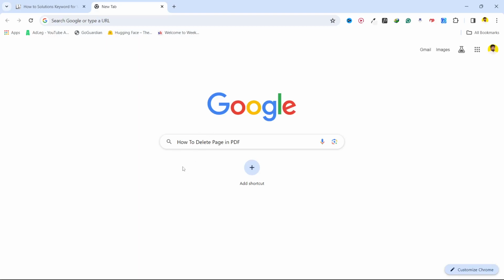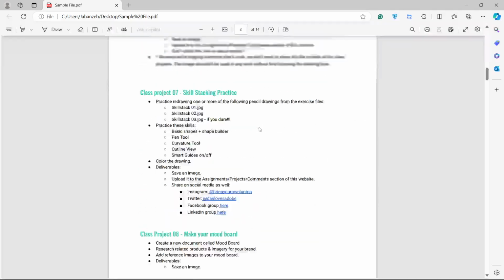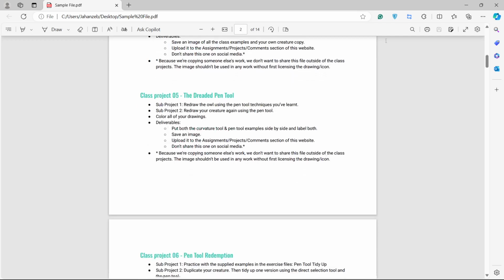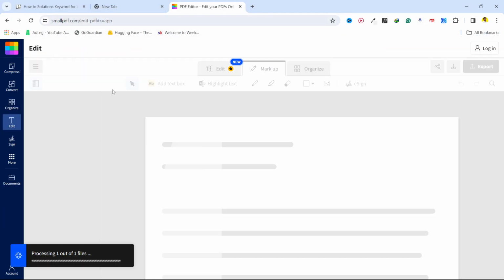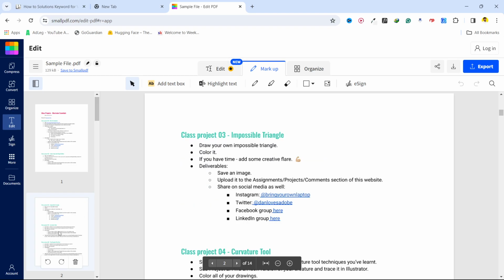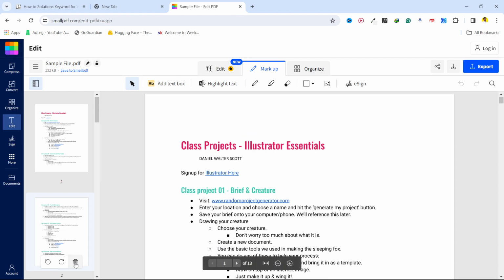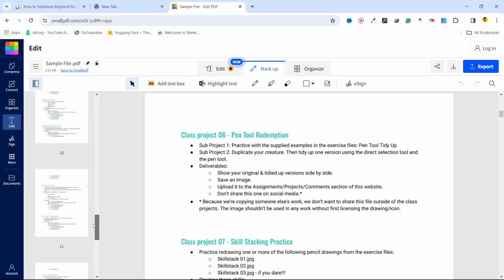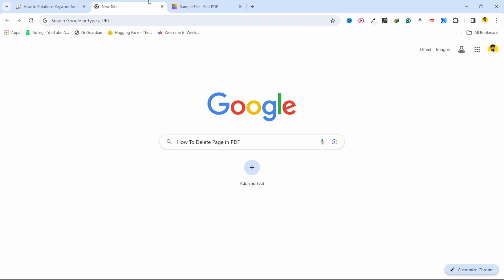How To Delete Page in PDF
In this tutorial, we'll show you how to easily delete a page in a PDF document using simple methods and tools. Whether you're a student, professional, or someone who frequently works with PDF files, knowing how to remove unwanted pages can be incredibly handy and time-saving.